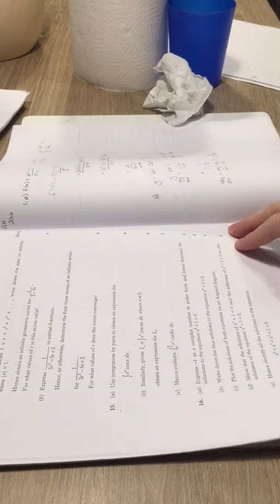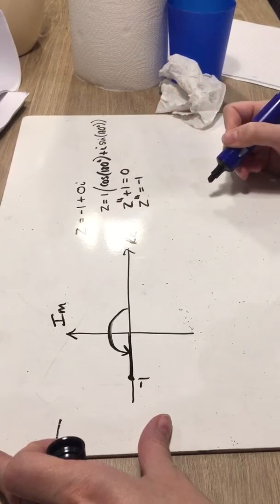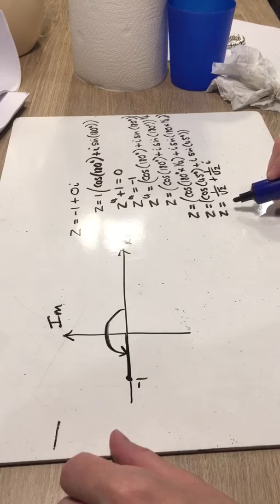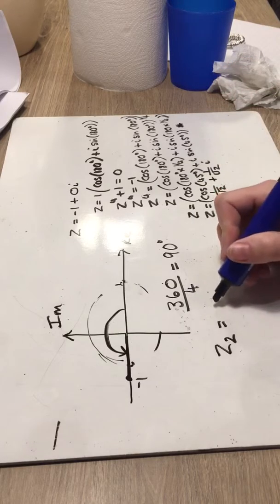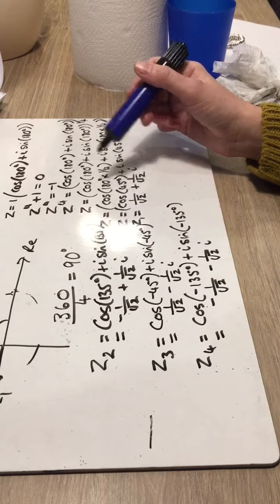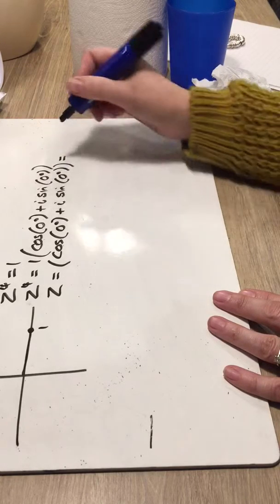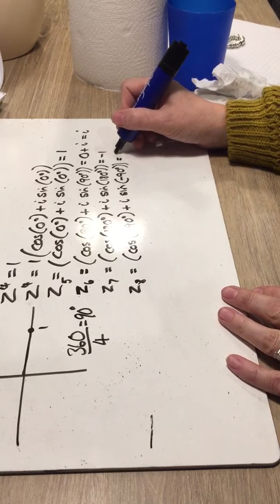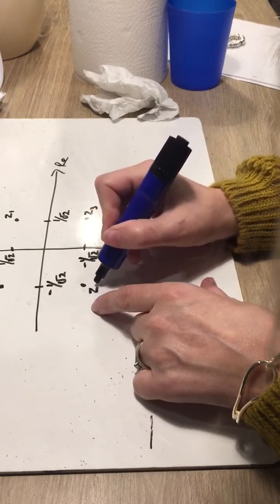3F2E0458 7EBC 4CD9 8BFC 6BA4B73F9DEB